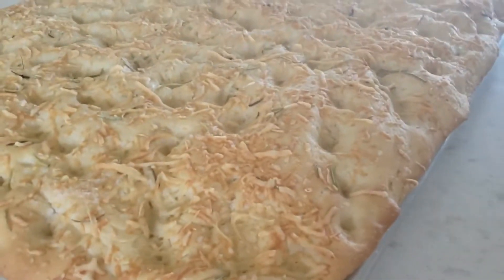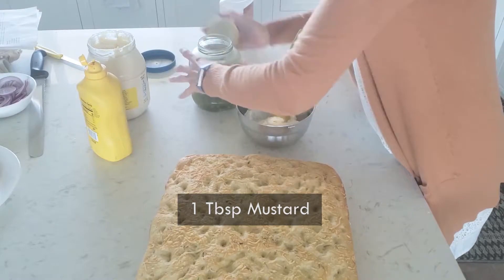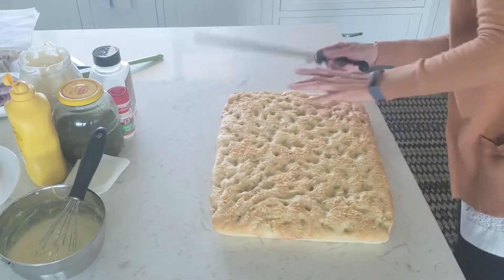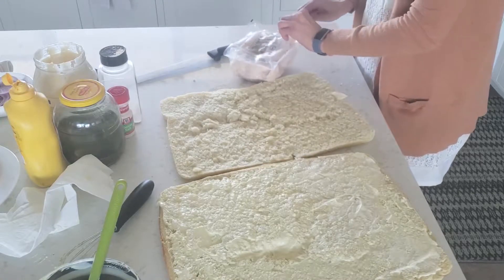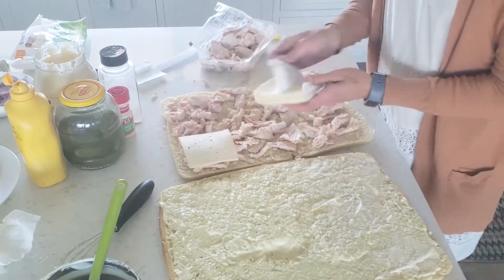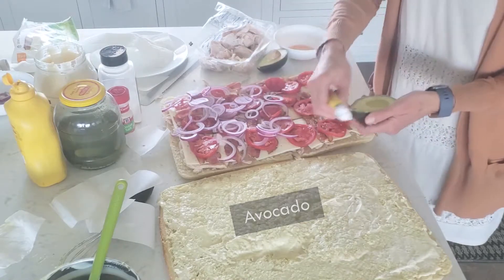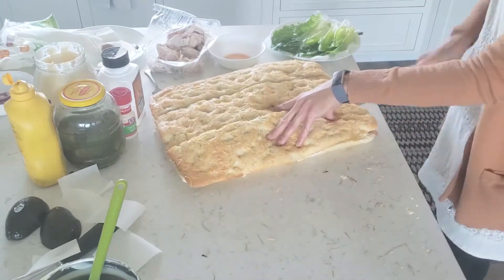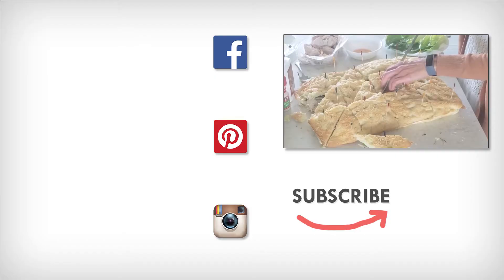How to make Turkey Bacon Avocado Sandwiches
Learn how to make Turkey Bacon Avocado Sandwiches

Turkey (Chicken) Bacon Avocado Sandwiches

Take the focaccia bread out of the pan and let it cool. Slice the Focaccia bread in half down the center. If you want, you can cut the bread into 12 pieces first then slice them in half and make the sandwiches individually. Layer the mayo mix, Rotisserie chicken chunks, Provolone or Havarti Cheese, bacon, tomatoes, red onions, avocado slices, and lettuce. Place the other half of the bread on top and slice into 12 pieces then cut those 12 pieces in half diagonally making them into triangles.

Mayo Mix:
1 ½  cup Mayo
1  Tbsp. Mustard
2 tsp pickle juice
¼ tsp garlic salt
¼ tsp onion powder